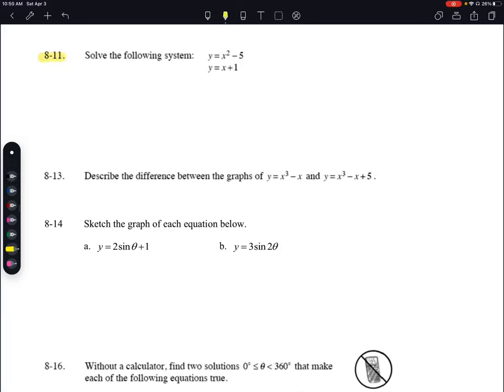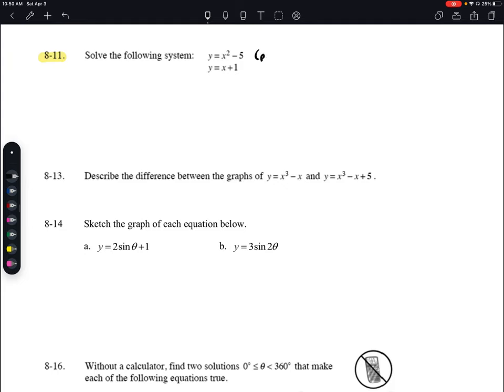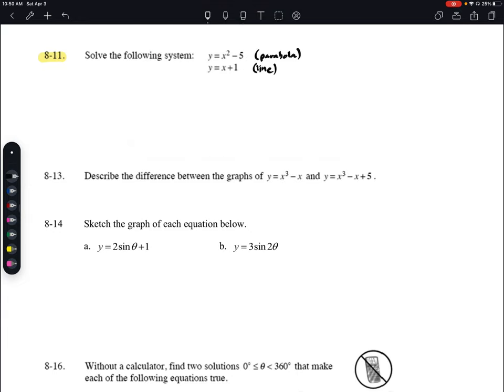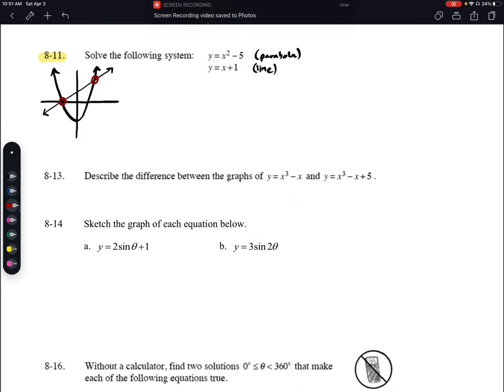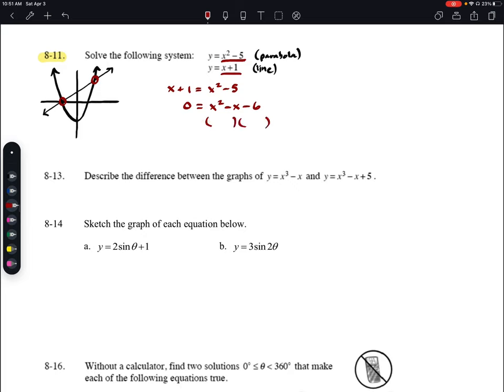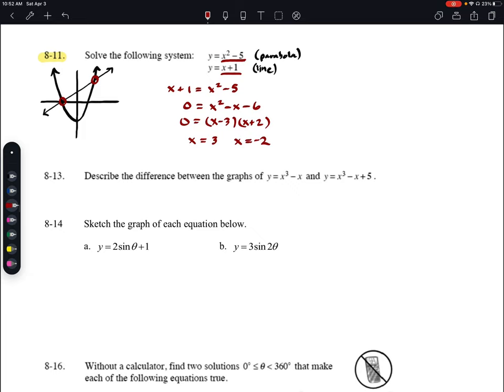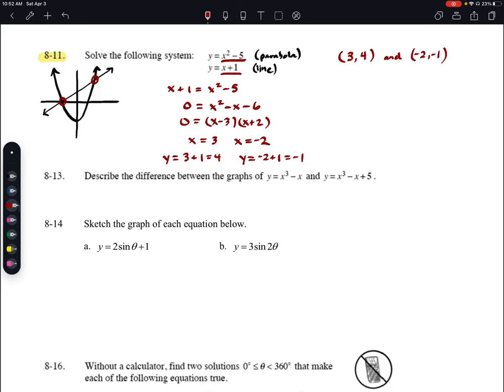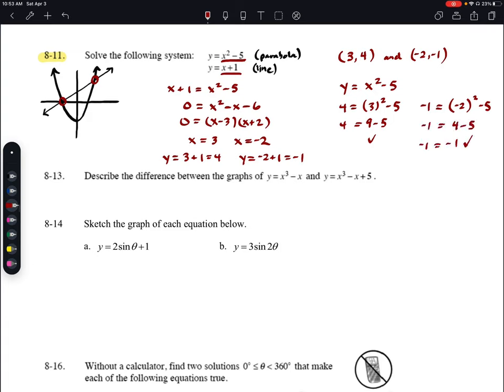HA2 WS H8-1 D1 p8-11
Solving non-linear systems of equations